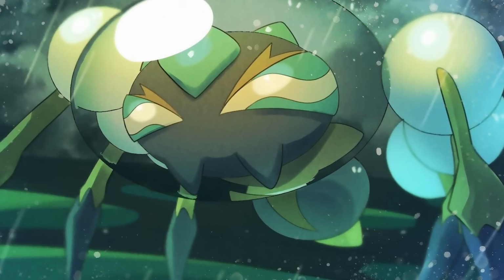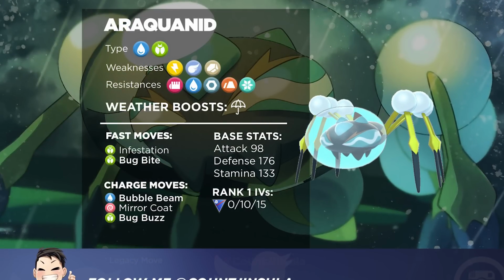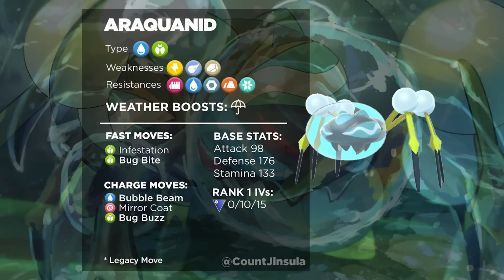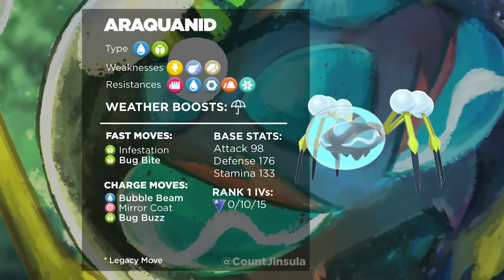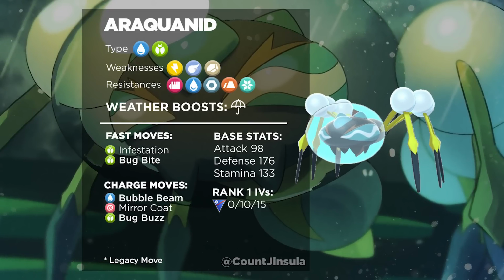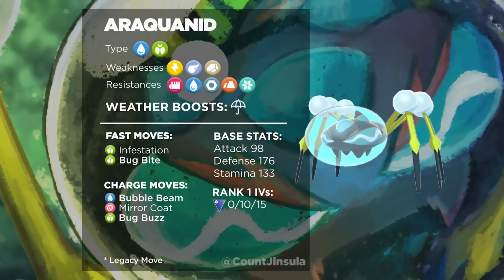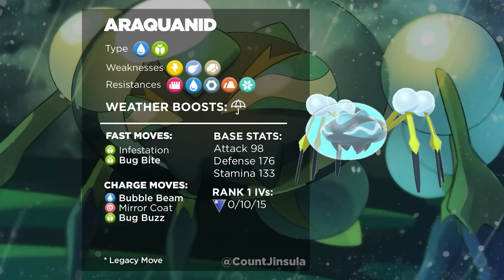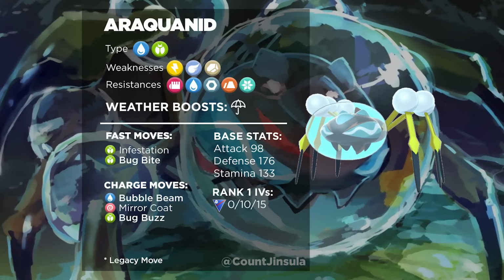ARAQUANID IS A GAME CHANGER!! Pokémon GO DEEP DIVE!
With the Water Festival 2022 Event, a new Pokémon was introduced.  This Pokémon, named Araquanid, is looking to be one of the strongest Great League Pokémon to date.  Let's talk about it!

♫♫BACKGROUND MUSIC♫♫
♫ Donkey Kong Country OST - Simian Segue
♫ Coupe - The Grand Affair